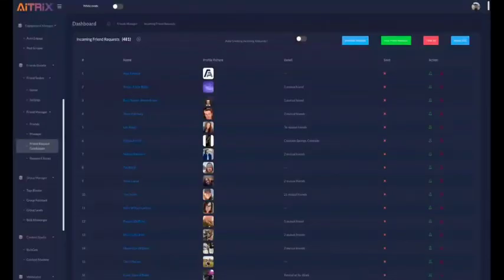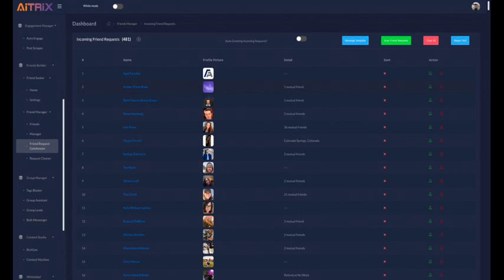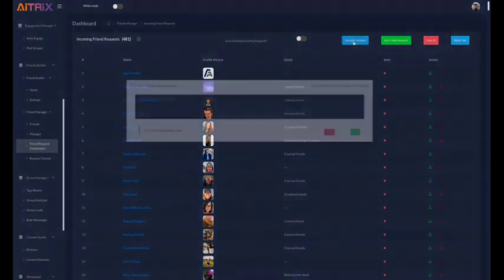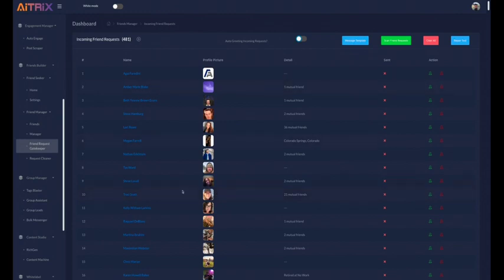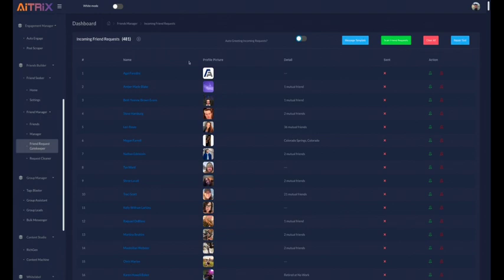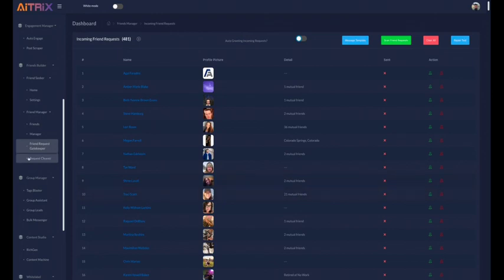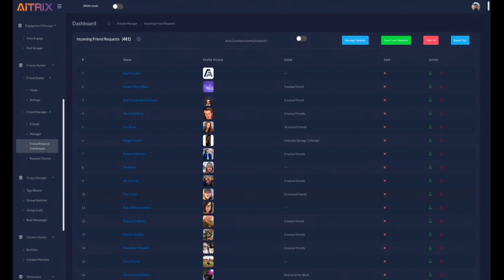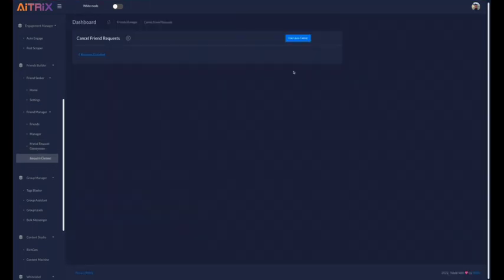Aitrix Friend Request Gatekeeper